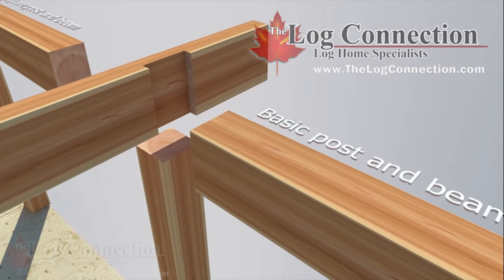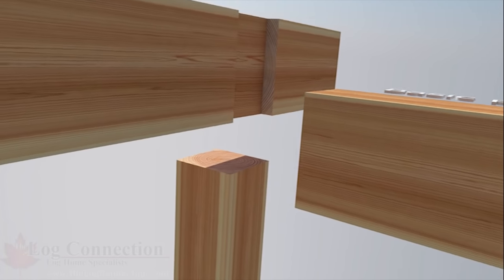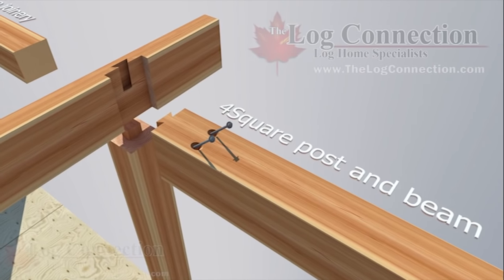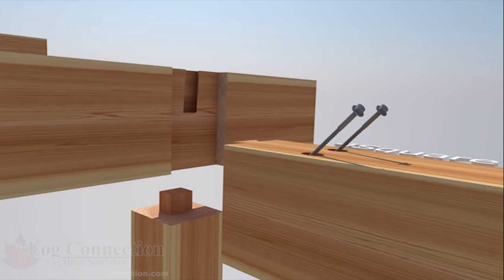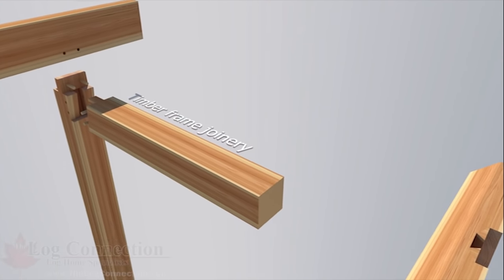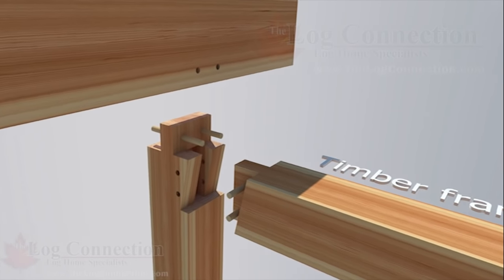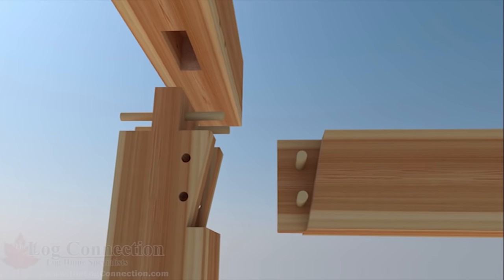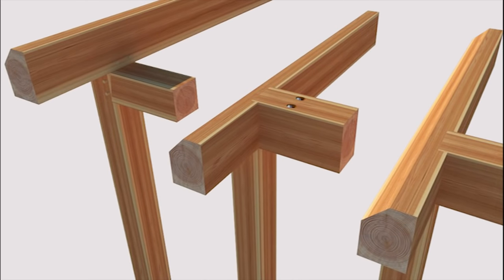Post and beam or heavy timber frame systems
Our three modern post and beam systems.

The first and most basic post and beam systems shown here will provide a modern timber system without the added cost of the technical joinery. Engineering requirements may include metal straps, brackets and mechanical fasteners that are not shown.

During the past couple of years we have refined our post and beam systems and the 4square™ technique has become the most sought after. As shown here the patented interlocking dovetail system creates a positive hold that locks all of the horizontal beams together. Combine this with an integral mortise and tenon connection at each posts and you have a modern self locking system that often exceeds north american engineering requirements. In specific situations lag bolts may be required for a possessive hold.

Our final system is the time honored technique known as timber framing. This is the most technically demanding system that incorporates the traditional mortise and tenon joinery with interlocking hardwood pins to provide the positive hold. For the timber frame purist this system can be built without any steel connections or mechanical fasteners. However, the intricacy and demanding accuracy of a timber frame come at an added cost. Often close to 50% more then the previously shown 4Square™ system.